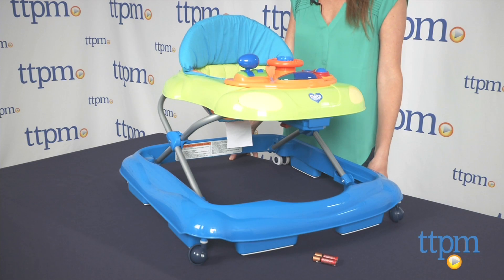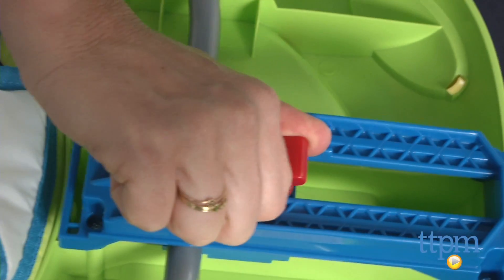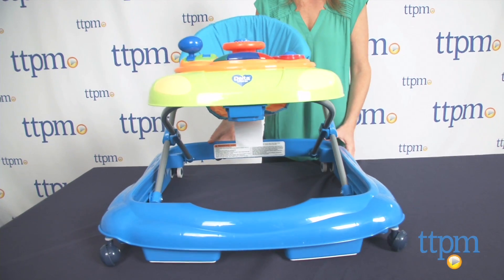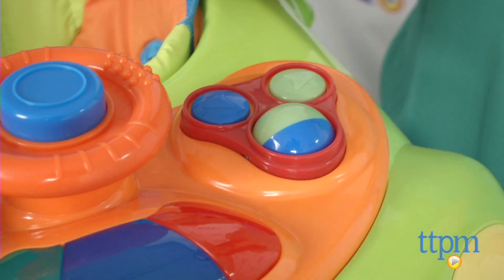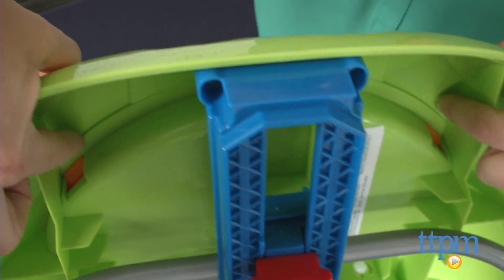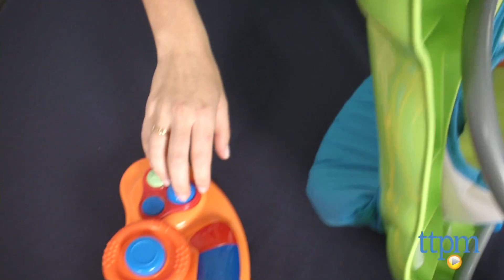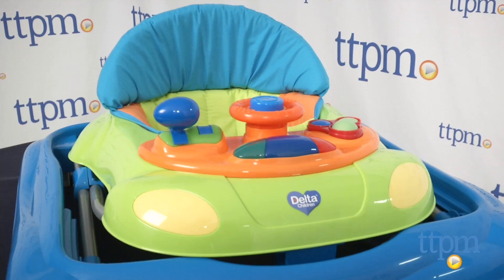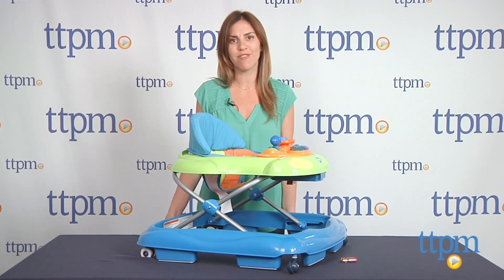Lil' Fun Walker from Delta Children's Products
The Lil' Fun Walker is a walker intended for babies who can sit up on their own and who are just attempting to learn to walk. For full review and shopping info

Product Info:
The Lil' Fun Walker is a walker intended for babies who can sit up on their own and who are just attempting to learn to walk. There's a padded seat with a high back for support and front swivel wheels for more movement. The walker features a removable interactive toy tray with a steering wheel with a horn, gear shifter, buttons, lights, and sounds. There's only one volume level, and it's fairly loud, though the noise isn't constant unless your child continues to press the buttons. If you remove the toy tray, the tray below can be used as a snack tray. The walker has three height positions that are adjustable using a mechanism underneath the walker. That same mechanism is used to fold the walker flat for easy storage or travel.